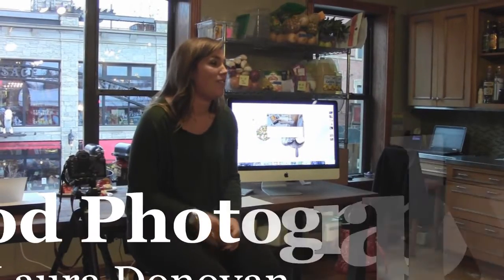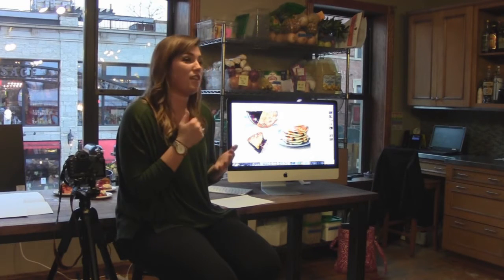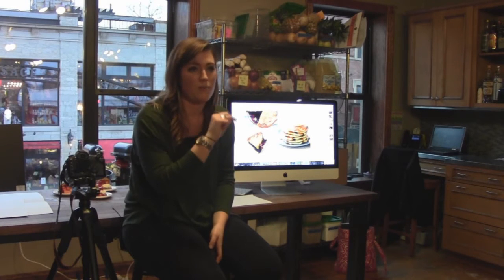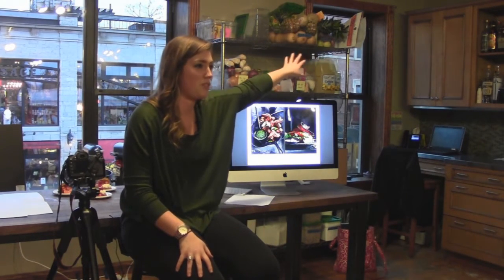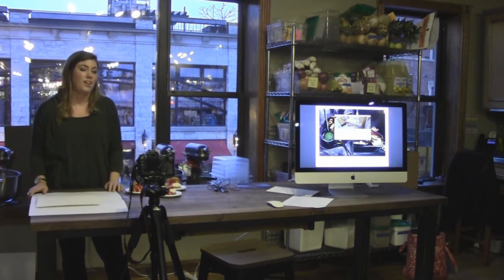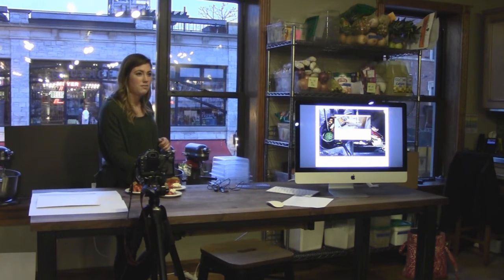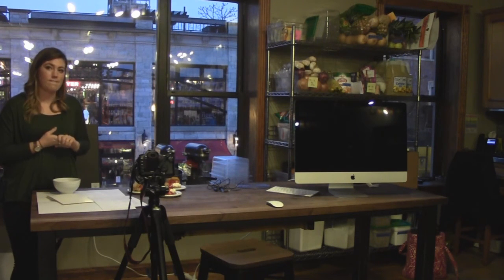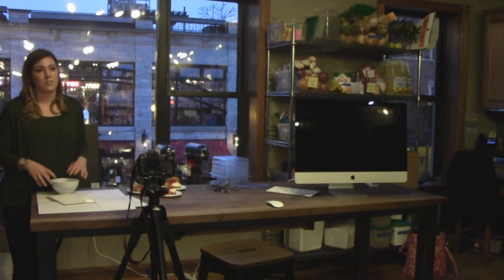Food Photography Workshop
The Chopping Block hosts a food photography workshop with Photographer Laura Donovan.